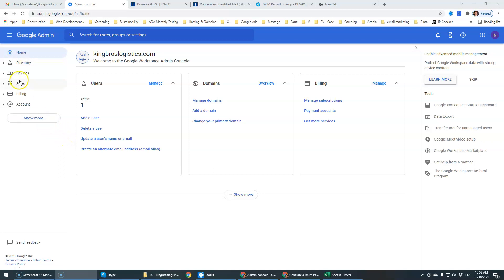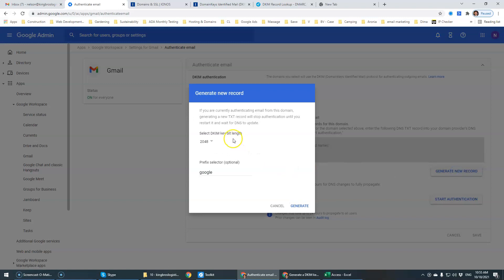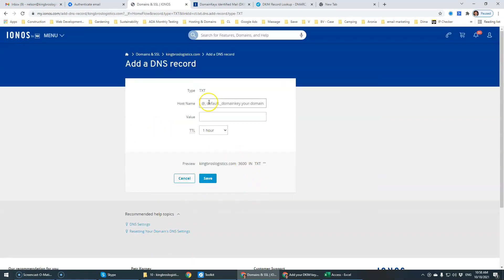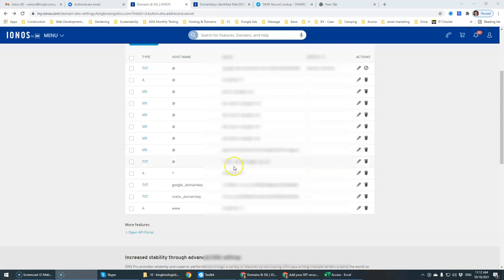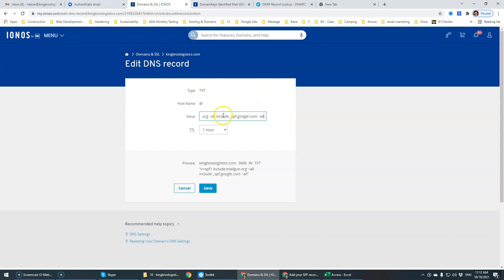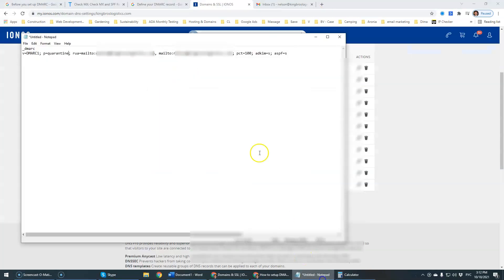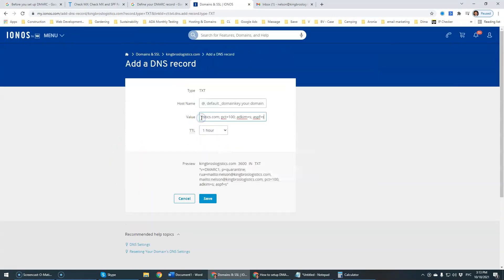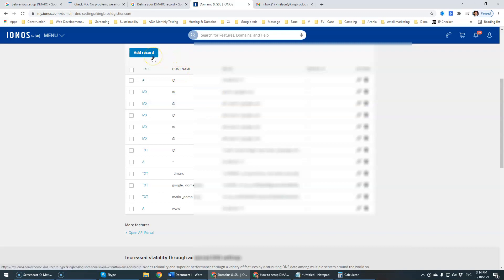DKIM, SPF, DMARC Google workspace configuration 2022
It is important to setup DKIM, SPF and DMARC records to provide top level anti-spam protection  in the google workspace and for your domain. A registration with google workspace may not be enough.

Proper configuration of DKIM & SPF will allow you to register DMARC as a third and final step towards spam protection and the security of your email.